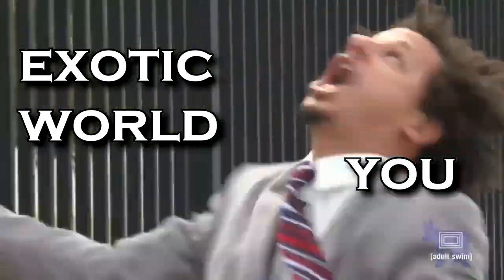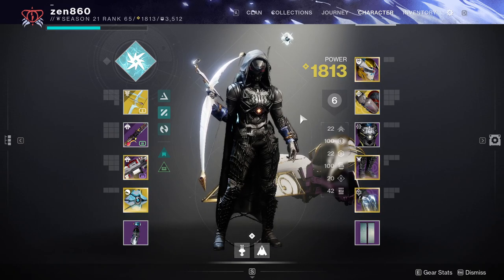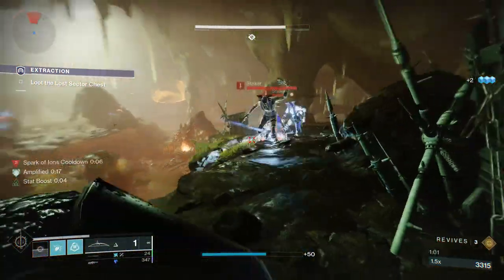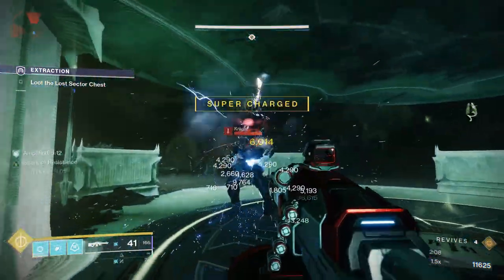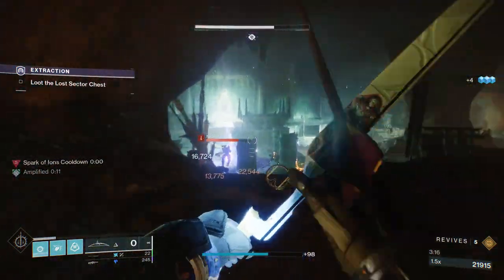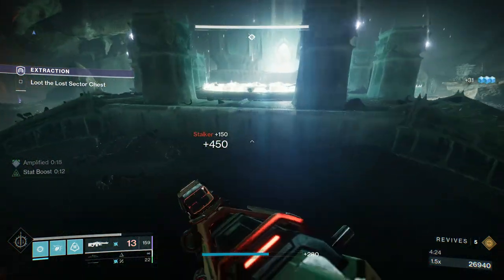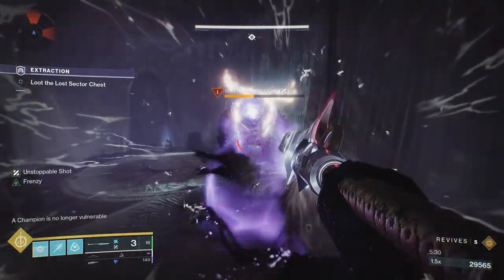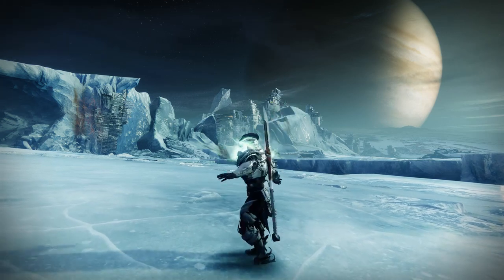DO NOT FARM Today's Lost Sector!! (Unless You're a Hunter) - Extraction | Destiny 2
Extraction Legendary Lost Sector - June 30, 2023 (Legs DAY)